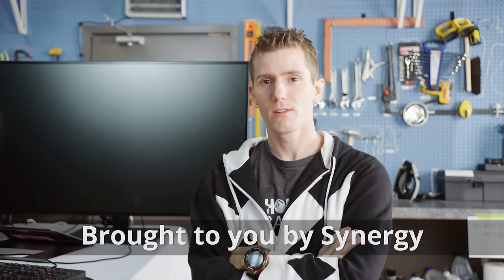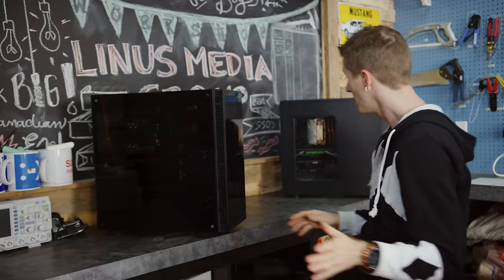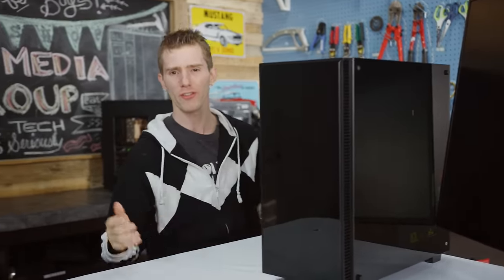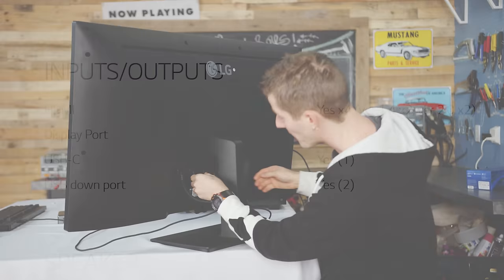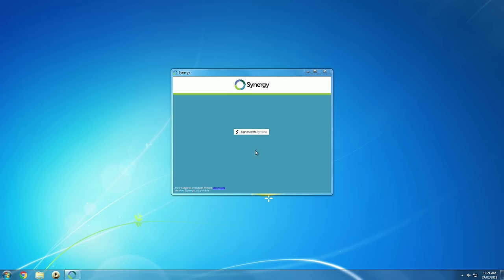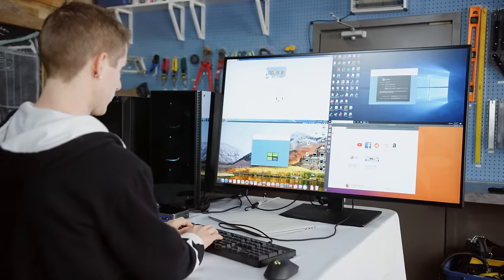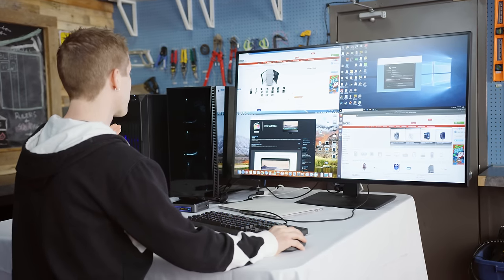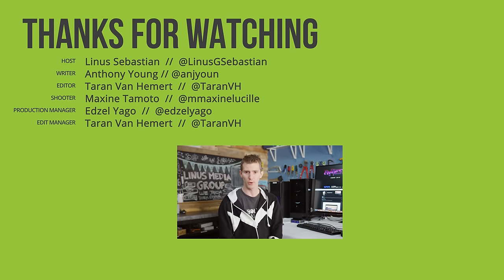Four Operating Systems on ONE Monitor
Everyone who purchased Synergy 1 OR Synergy 2 through our URL codes, will have access to BOTH versions for life.

Our production gear

Glamtage Music: Title: We Would Never Do (feat. Nevve) by Taska Black Listen on Spotify